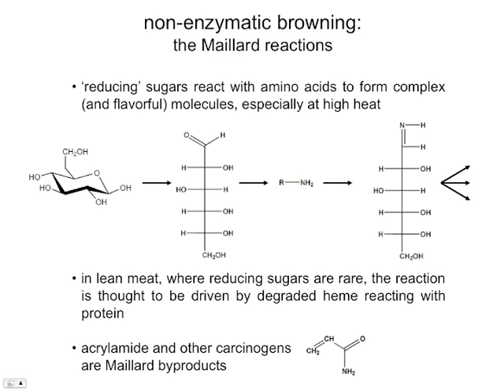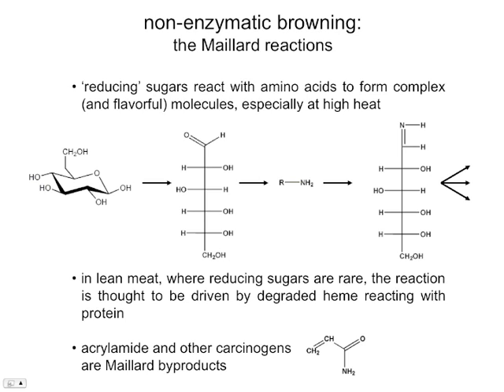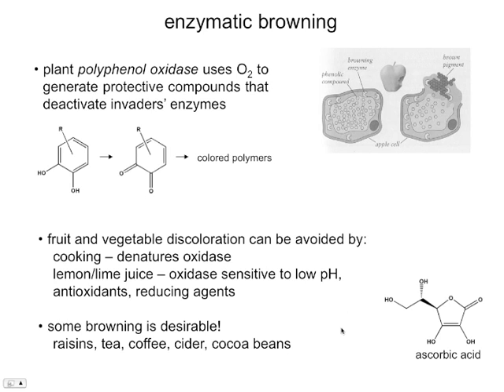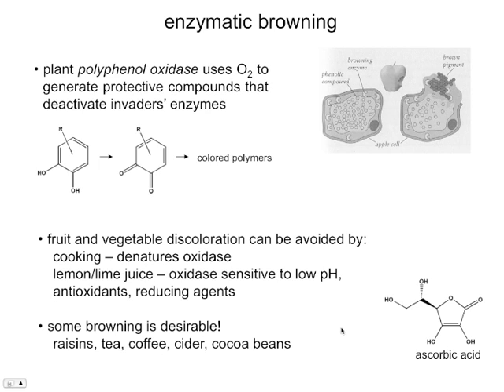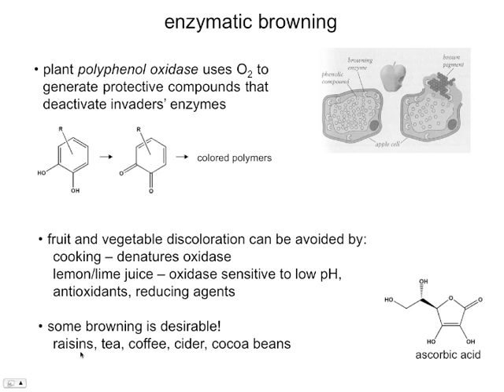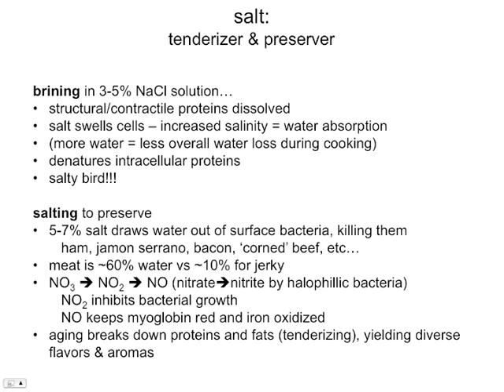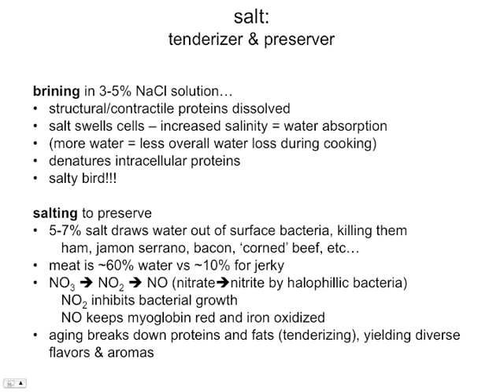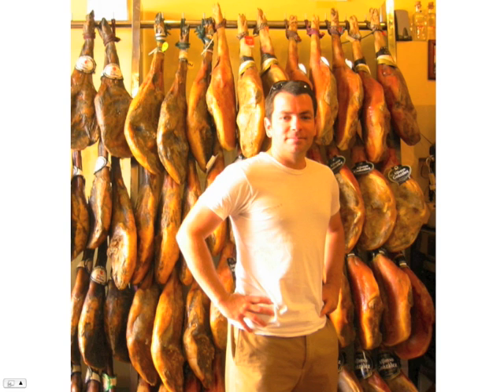Chemistry of the Kitchen: Meat 5